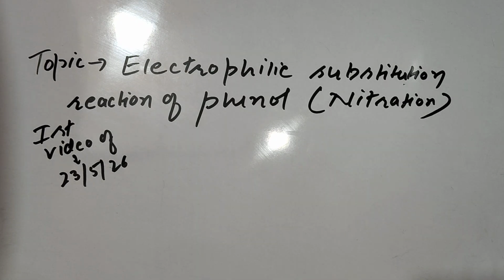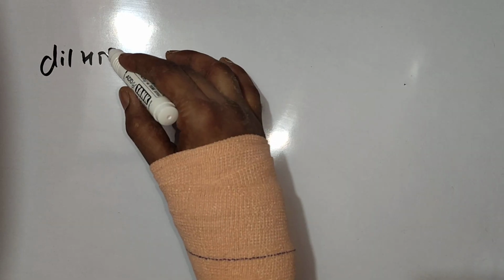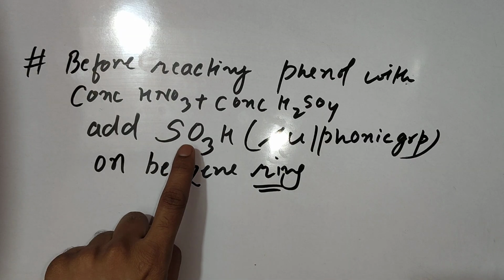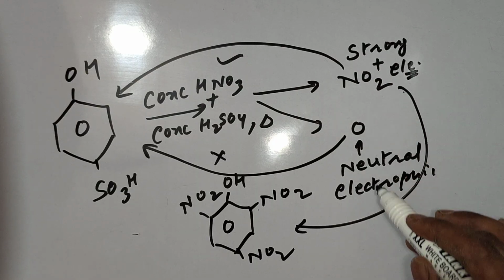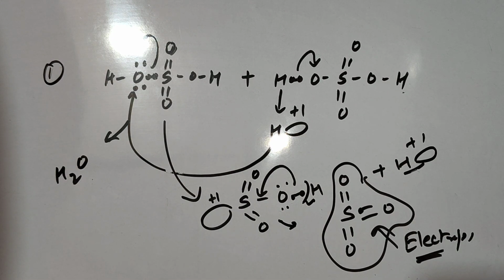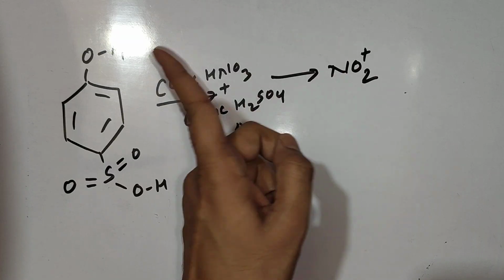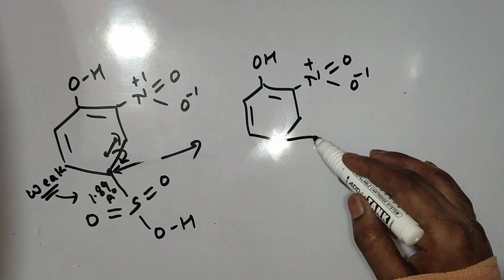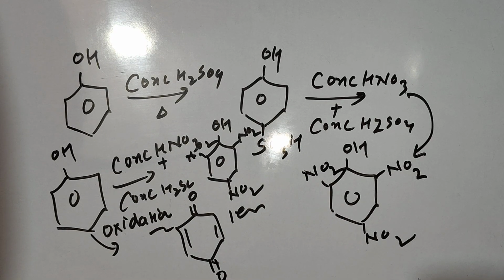23/5/26 part-7, electrophilic substitution reaction of phenol (Nitration) For 12th JEE NEET B.Sc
part-7 electrophilic substitution reaction of phenol (Nitration)